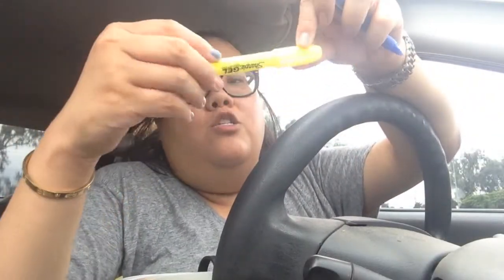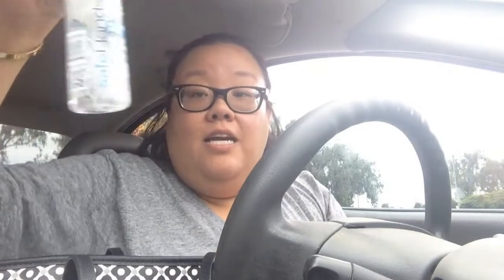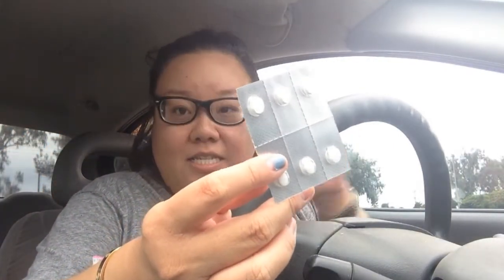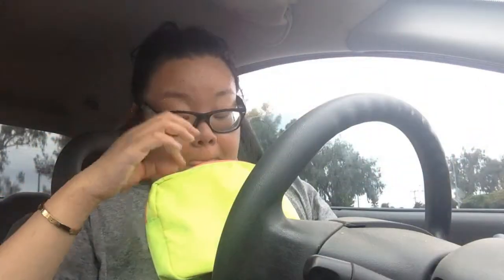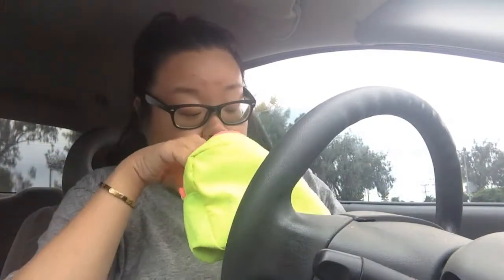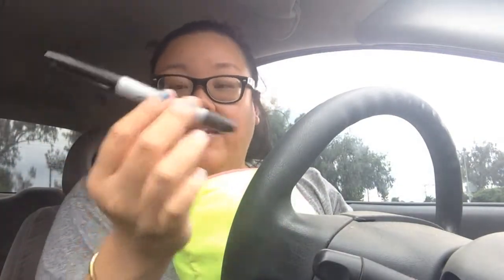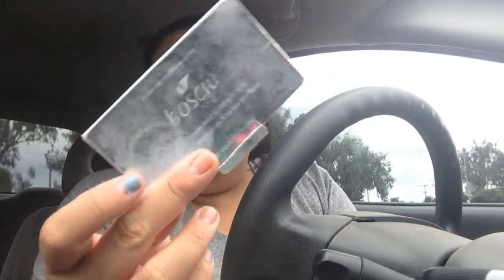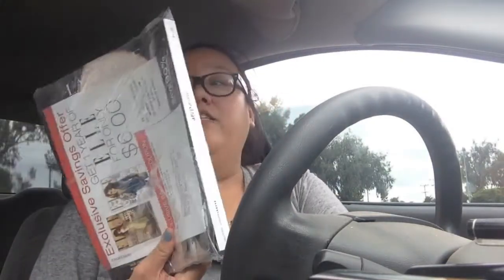What's in My School Bag? Fall 2014 | MindofIris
I COME IN HD!
Other places we can be friends!

My outfit staples…

+ My go-to watch | Can be found at Nordstrom Rack

Stuff I talked about...

+ Awesome pens!
+ Coolest looking highlighters!
+ Store it all !